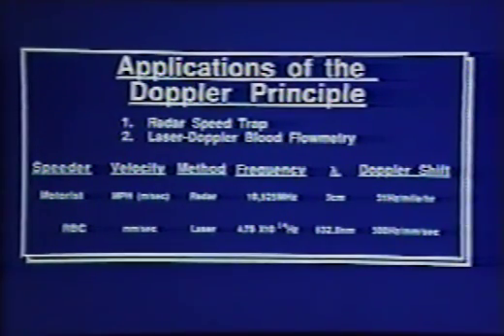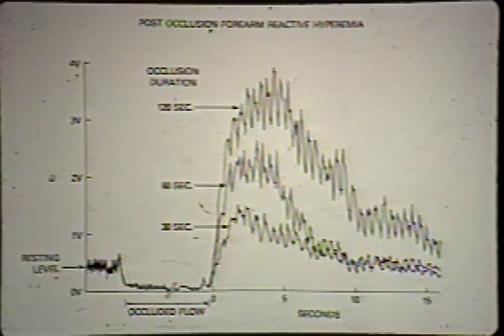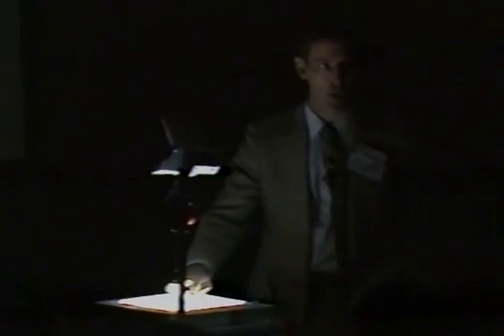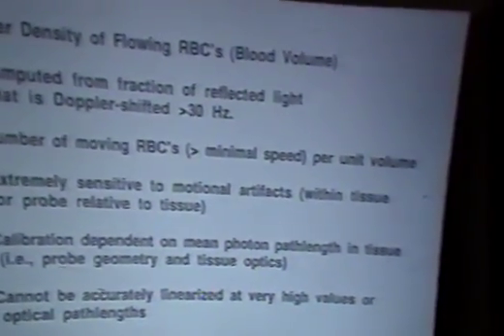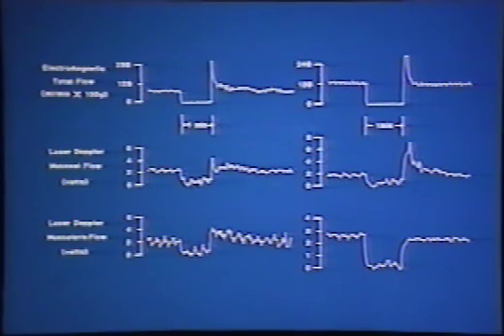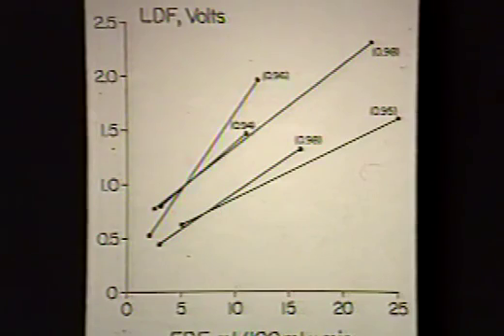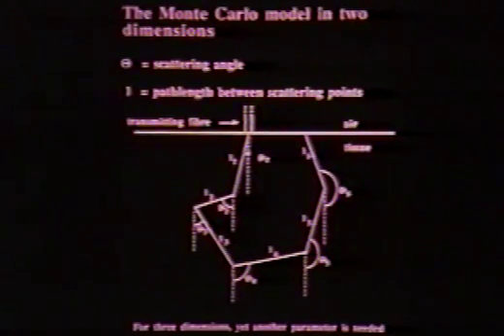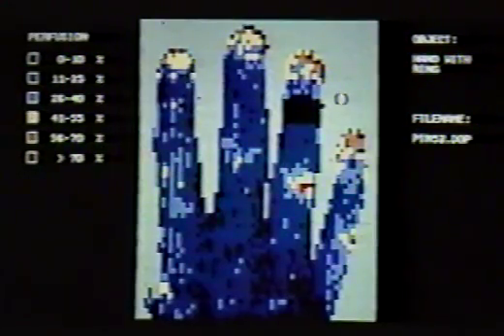Laser-Doppler Flowmetry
Laser-Doppler Flowmetry was a 1990 FASEB Instrumentation Tutorial to present the new Laser-Doppler method for measuring blood flow in tissue. The chairman was A.P. (Pete) Shepherd, Ph.D. The book on the subject is Laser-Doppler Blood Flowmetry, Shepherd, A.P., and P. Å. Öberg (Editors).  Kluwer Academic Publishers, 1990. To see the book, leave a message at sangrelux.com.